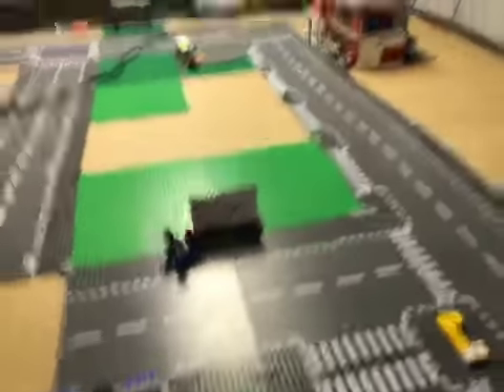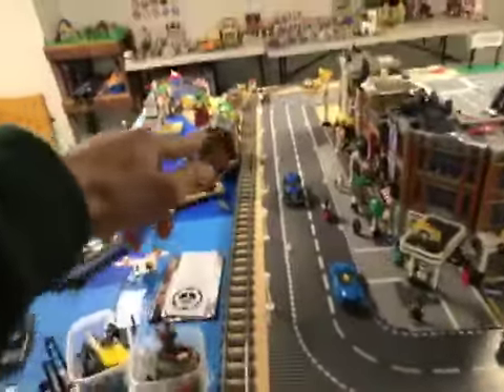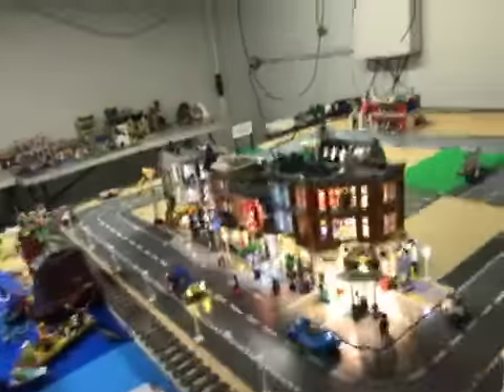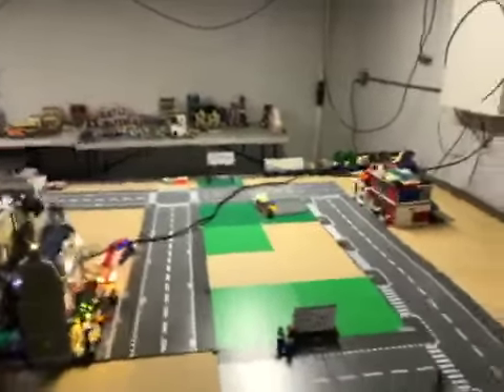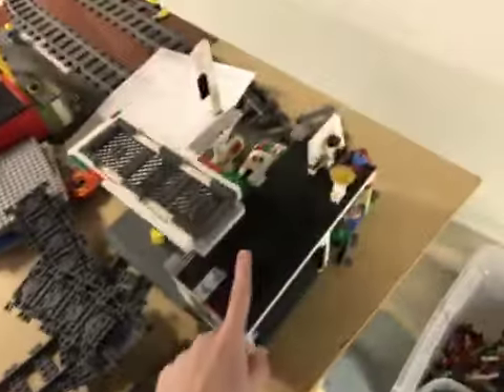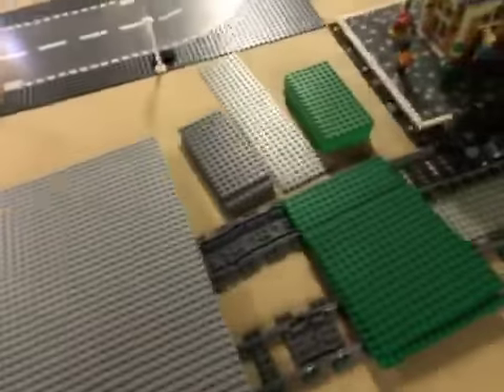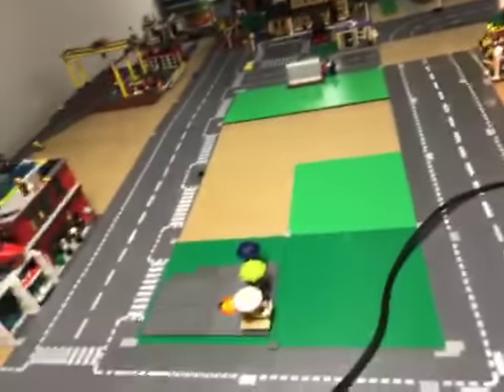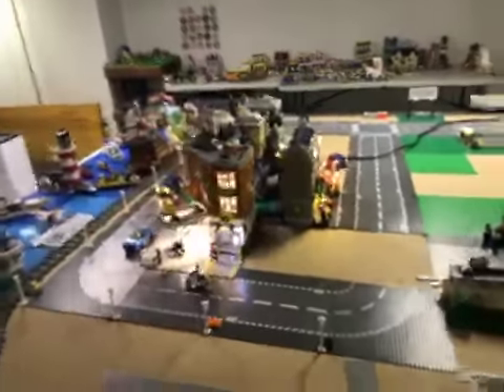Building a LEGO city 30, new layout, more room!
hello! I have reworked the city's streets into a much better layout on a past livestream. I really like the new layout much better than the old one. I can't wait to show you all the plans I have for the new layout!

I also have a MOC contest running! Click the link below or in the comment section to learn more on how to enter!